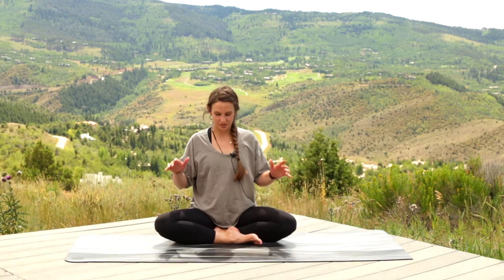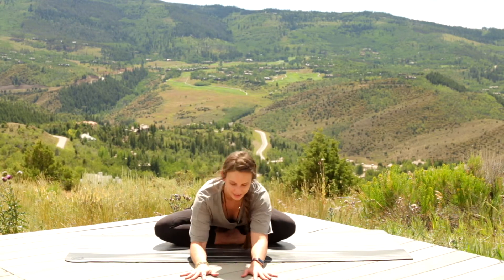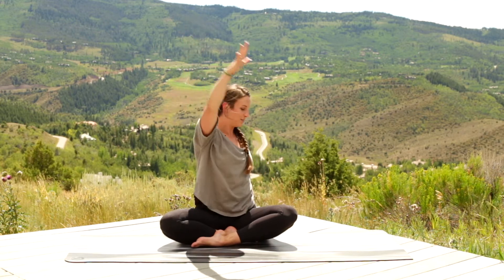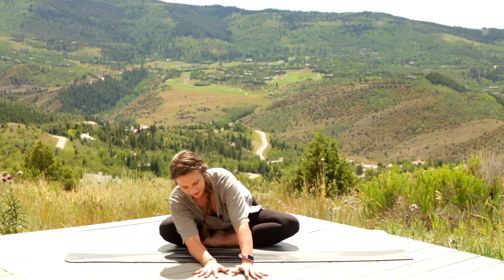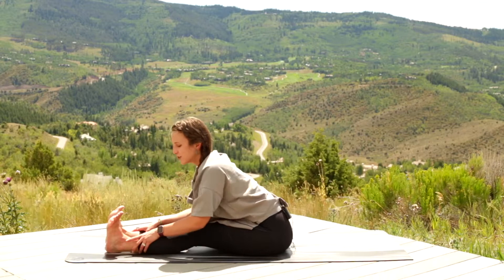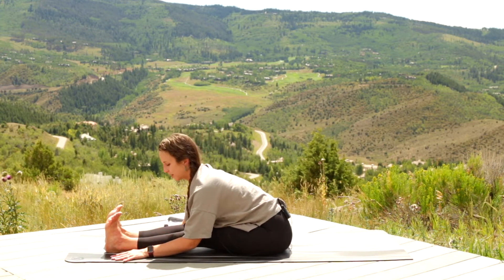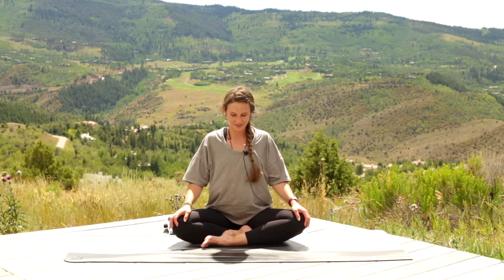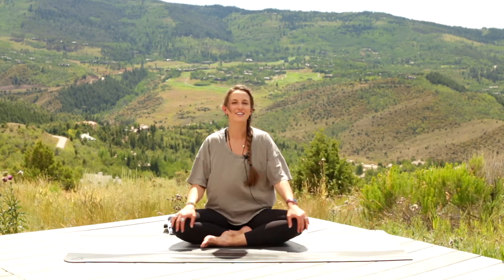Yoga Break with Laura Tucker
Everyone can benefit from a quick yoga break while taking in the beautiful views from the lodge! Thanks Therapist and Yoga Instructor Laura Tucker for guiding us through this much-needed yoga break!